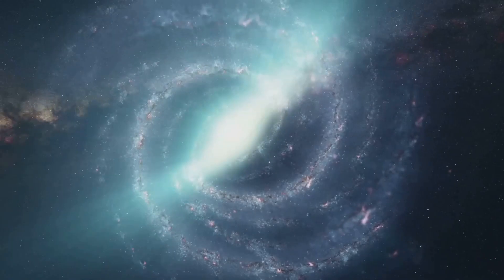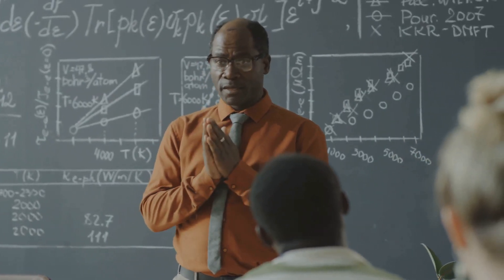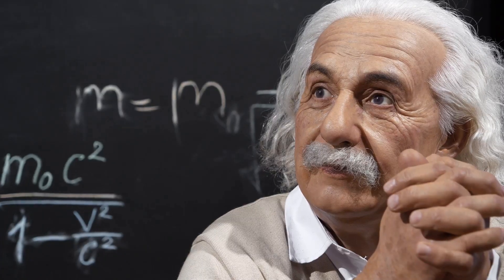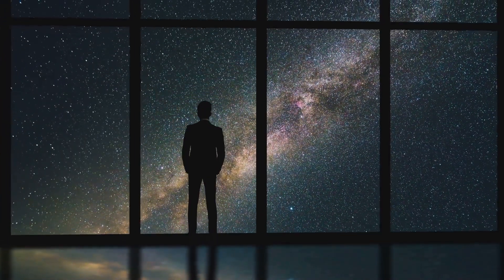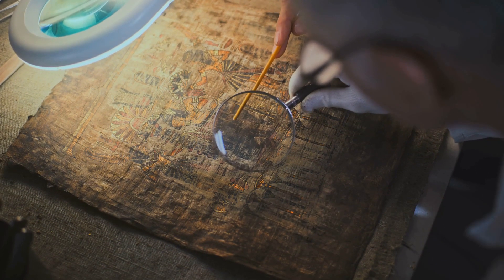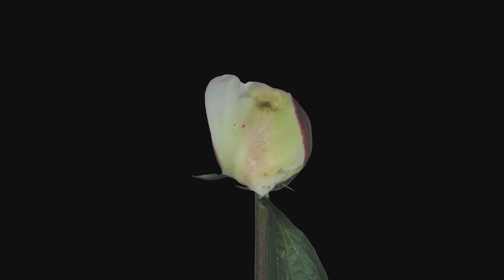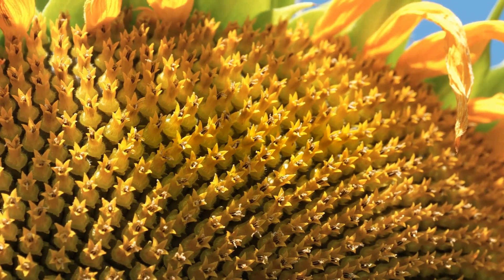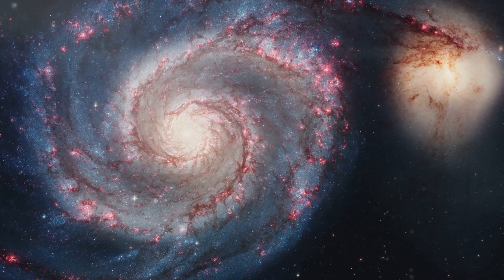Is the Universe Made of Math? Scientists Think So!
Welcome back to Future News!

Is the universe really a mathematical structure? Join us in this thought-provoking 5-minute exploration as we delve into the intriguing idea that the cosmos may be built on mathematical principles. Drawing from groundbreaking research, this video highlights how scientists are uncovering patterns and equations that suggest our universe operates like a giant mathematical framework. You’ll discover how math could hold the key to understanding everything from quantum mechanics to cosmology.

OUTLINE:

00:00:00 The Universe and its Mathematical Language
00:01:21 Unraveling the Mathematical Universe Hypothesis
00:02:43 Echoes of Mathematics in the Tapestry of Nature
00:04:08 Building the Case for MUH
00:04:17 Navigating the Unknowns